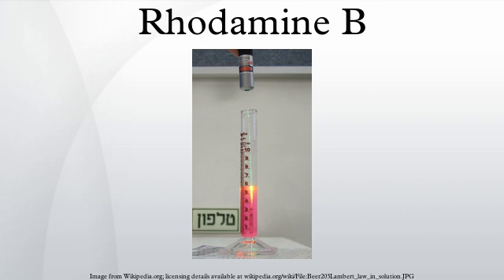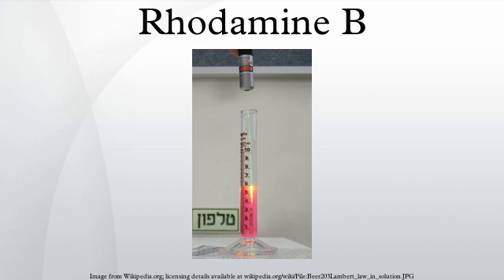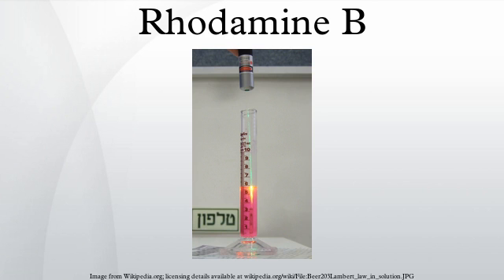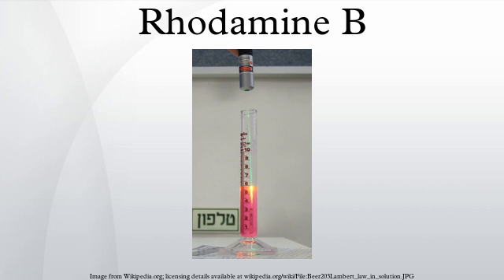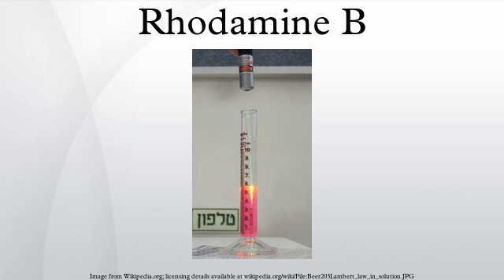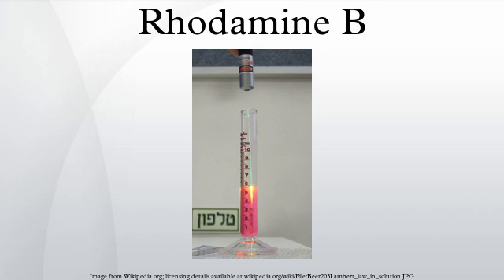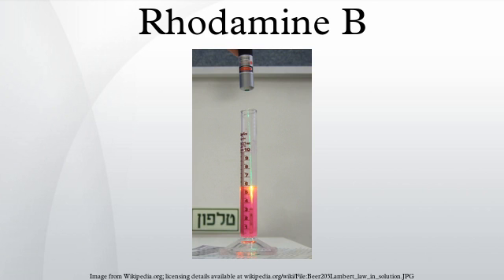Rhodamine B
Rhodamine B  is a chemical compound and a dye. It is often used as a tracer dye within water to determine the rate and direction of flow and transport. Rhodamine dyes fluoresce and can thus be detected easily and inexpensively with instruments called fluorometers. Rhodamine dyes are used extensively in biotechnology applications such as fluorescence microscopy, flow cytometry, fluorescence correlation spectroscopy and ELISA.
Rhodamine B is used in biology as a staining fluorescent dye, sometimes in combination with auramine O, as the auramine-rhodamine stain to demonstrate acid-fast organisms, notably Mycobacterium.